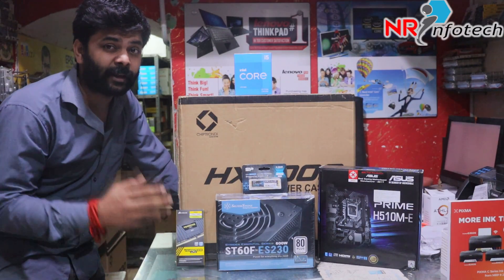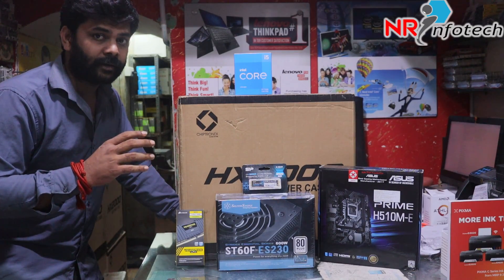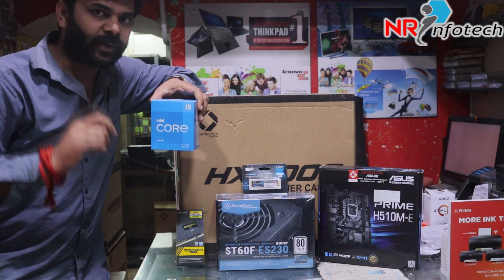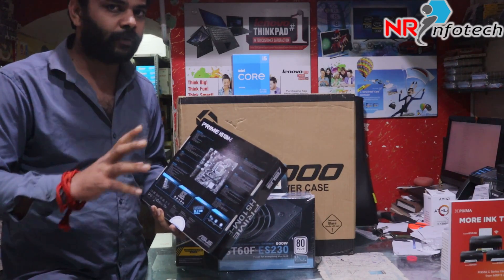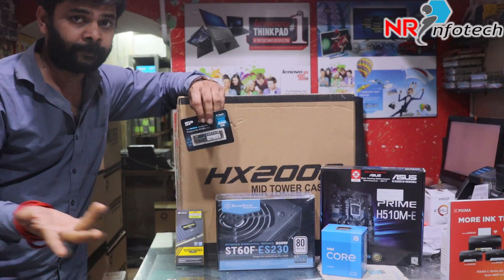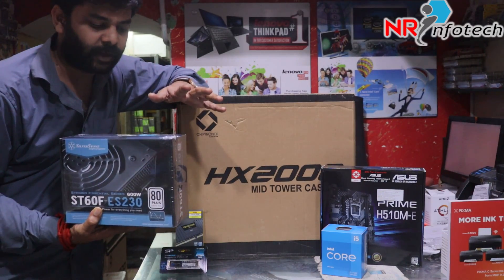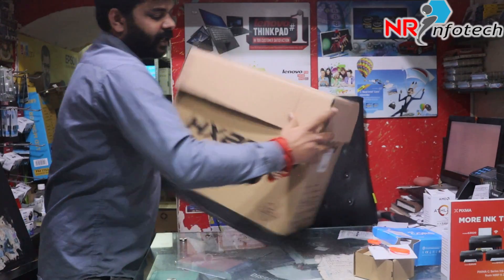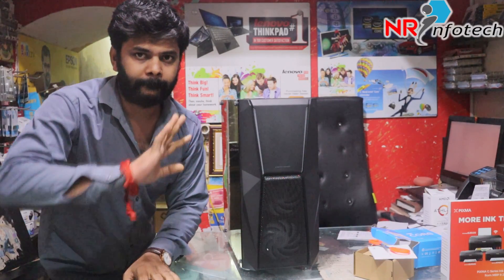TRADING,GAMING,PRODUCTIVITY BEST PC IN BUDJET SALE DETAILS IN TAMIL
SHOWROOM - 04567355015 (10AM TO 7PM)
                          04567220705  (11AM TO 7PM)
PRINTER,WIFI CAMERA,WIFI ROUTER - 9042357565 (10AM TO 7PM)

LAMINATION & SPIRAL PRODUCT - 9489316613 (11AM TO 7PM)

ALSO PLACE U R ORDER
WEBSITE r ANROID APP

SUNDAY HOLIDAY

WE R SUPPLY ALL TYPES OF IT PRODUCTS AVAILABLE AT UNBELIVABLE ,
FREE DOOR DELIVERY ALL OVER SOUTH INDIA,
TECHNICAI SUPPORT,DEALER PRICE FOR ALL CUSTUMER,
FAST DELIVERY SUPPORT,